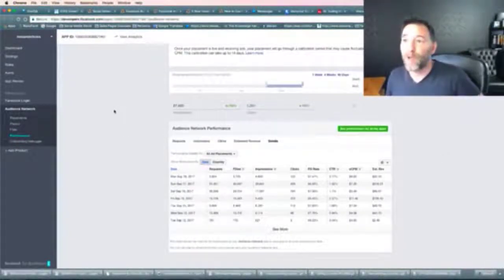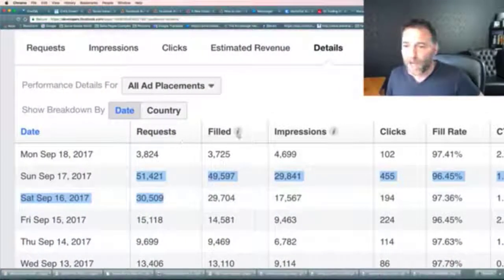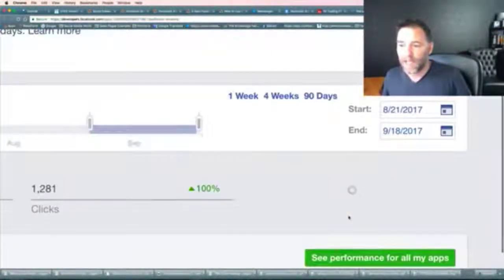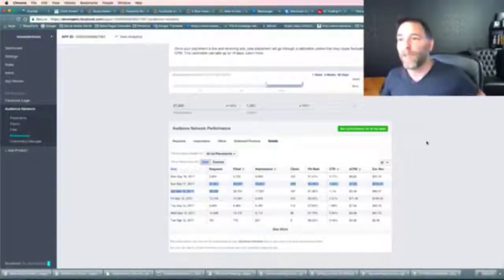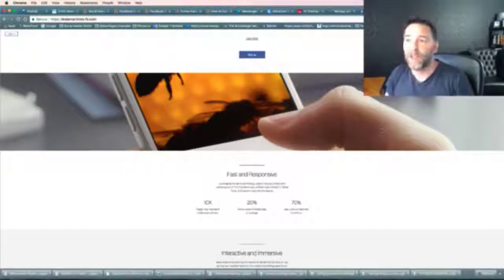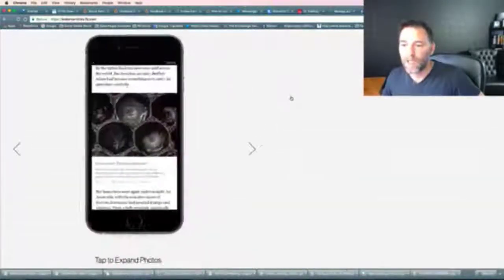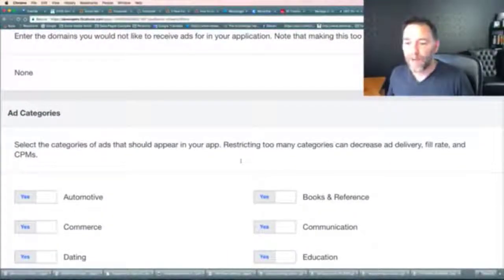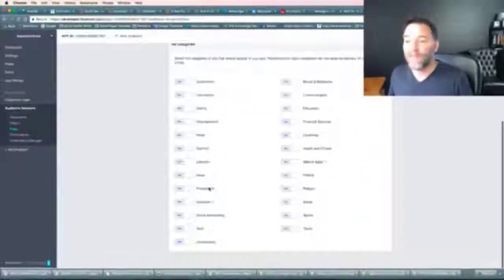YDFLIve - Monday 18th Sept FB News, Instant Articles + Q&A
I help online business owners, particularly entrepreneurs, coaches, speakers, healers, and authors to expand their reach on the internet.  My powerful program helps to Grow Your Audience, Share Your Message and Transform Your Business